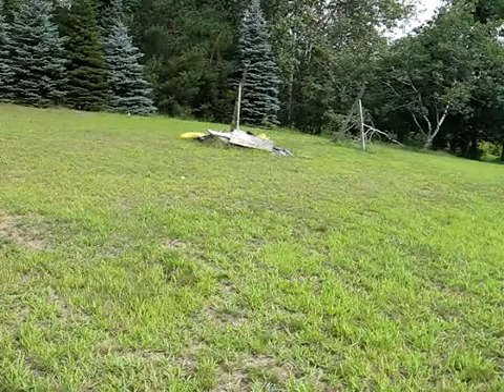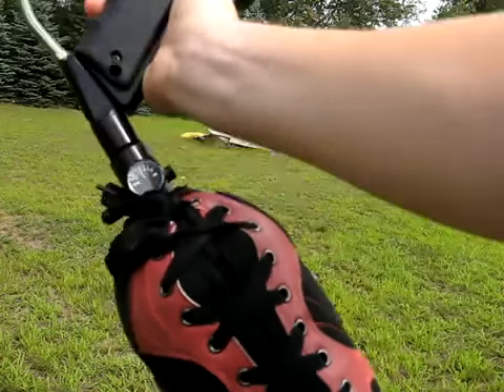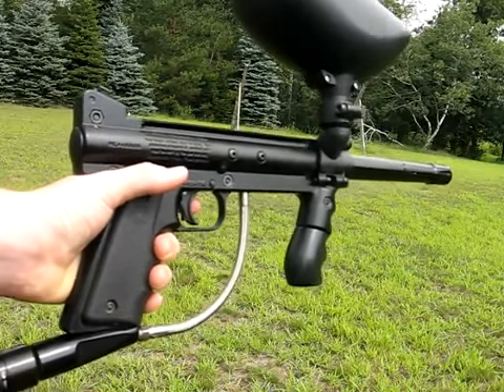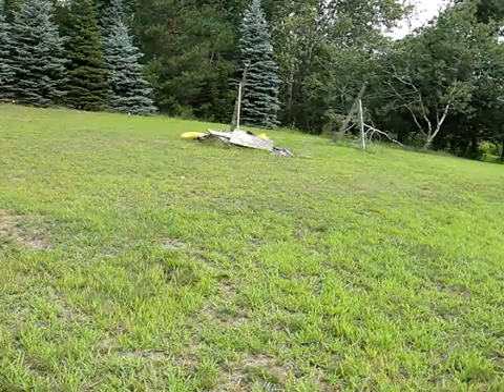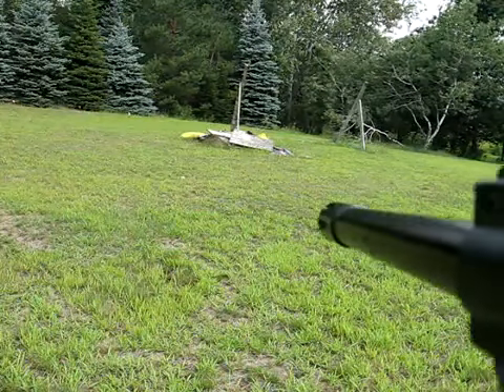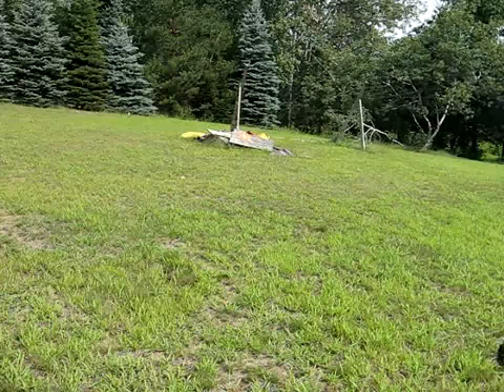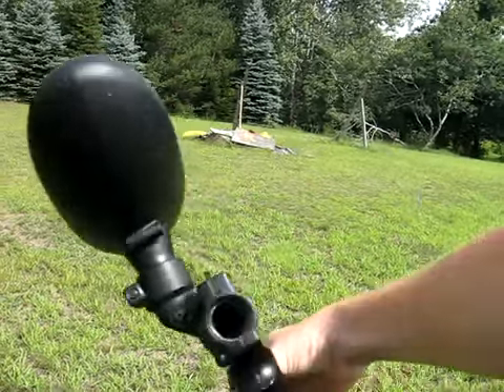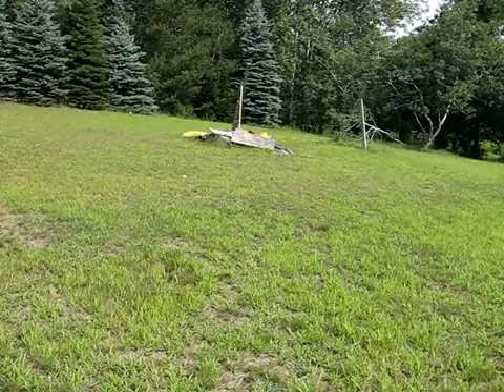Tippmann 98 custom shooting